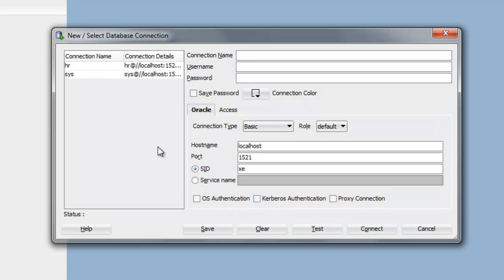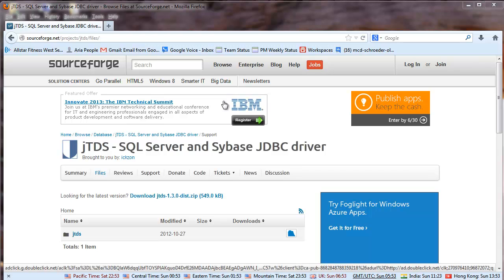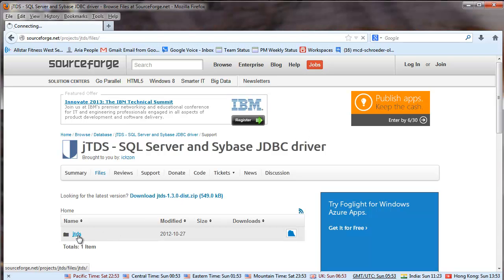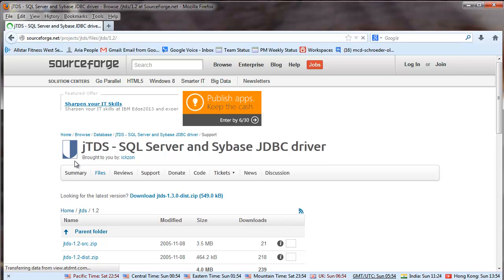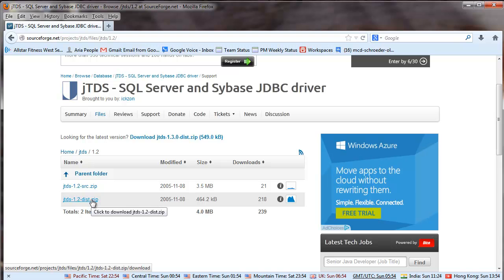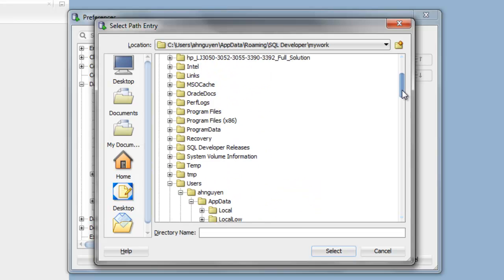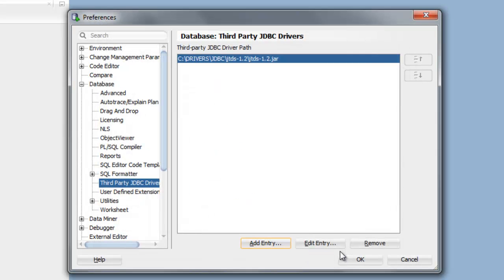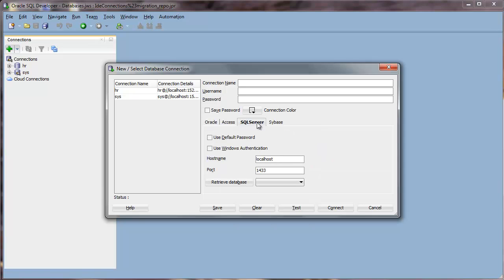How to install a JDBC driver in Oracle SQL Developer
To connect to a third party database in SQL Developer, you will need to install a jdbc driver. The drivers are free downloads.